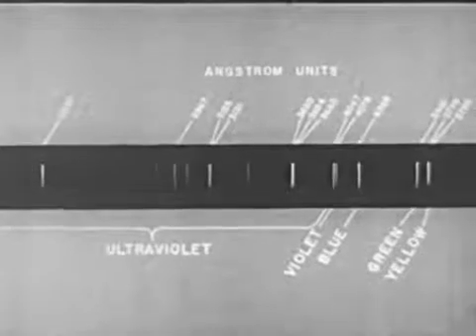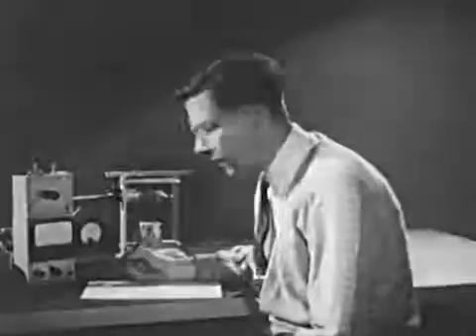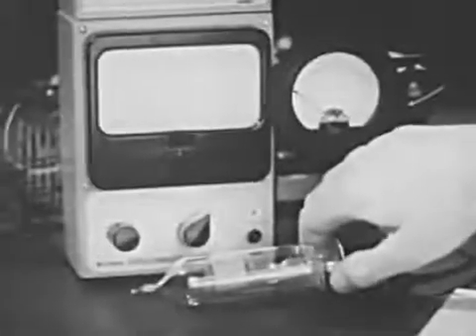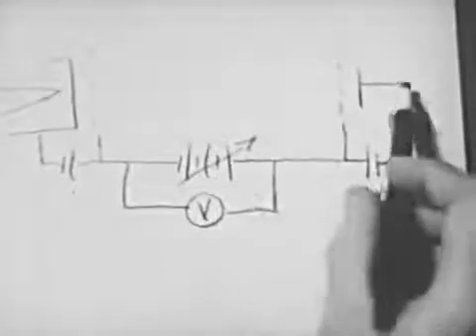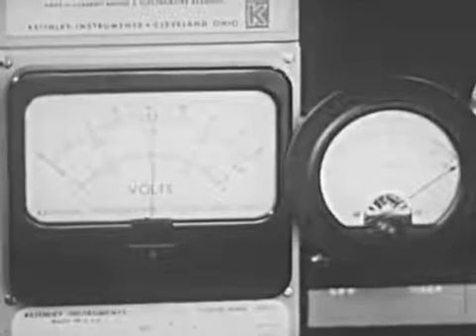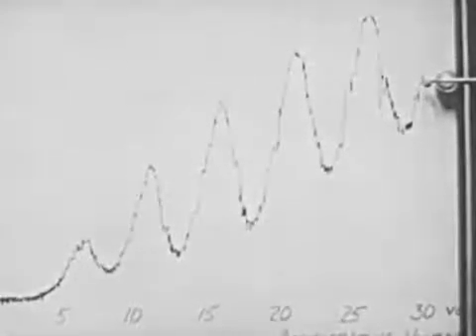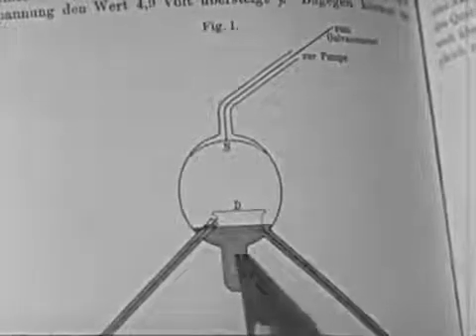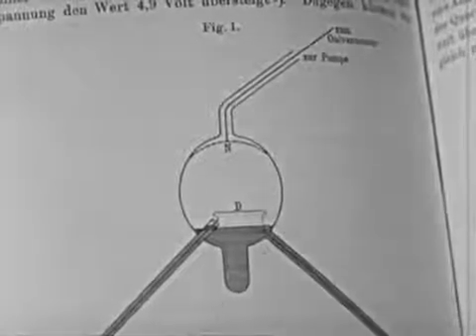Franck Hertz Experiment 1961